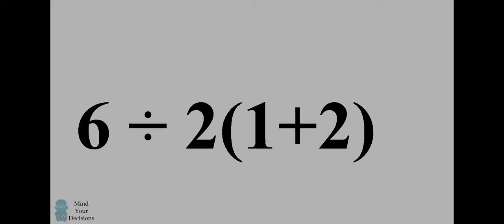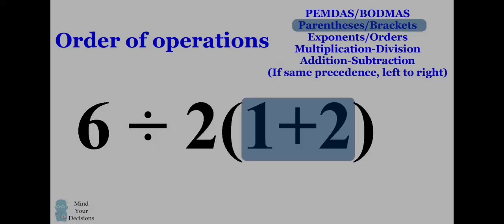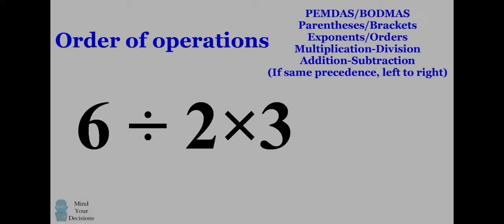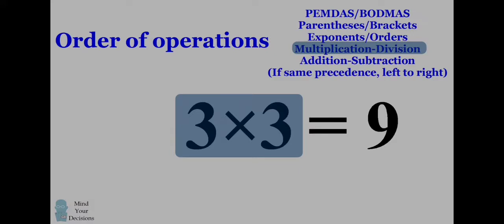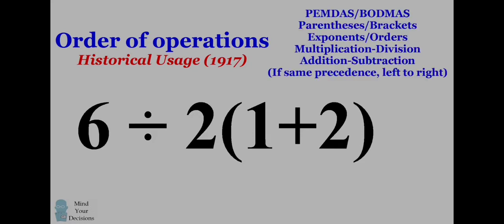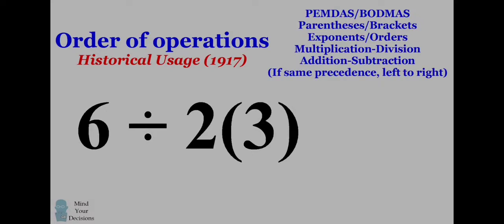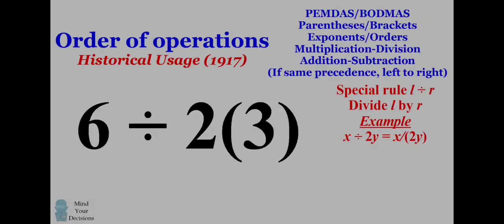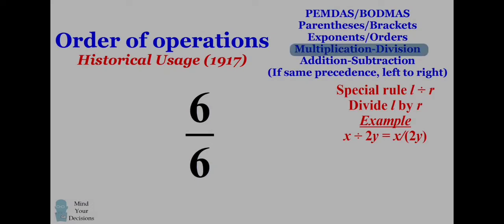6÷2(1+2) = ? Mathematician Explains The Correct Answer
What is 6÷2(1+2) = ? This problem went viral and generated millions of comments on Facebook, Twitter, YouTube and social media sites. I explain how to get the correct answer by using the modern interpretation of the order of operations. I also explain how you would get a different answer under historical usage of the division symbol. (Note: some people write 6/2(1 + 2) = but this has the same answer.)